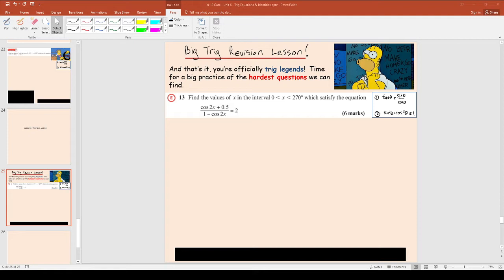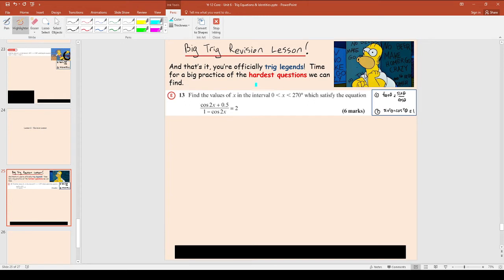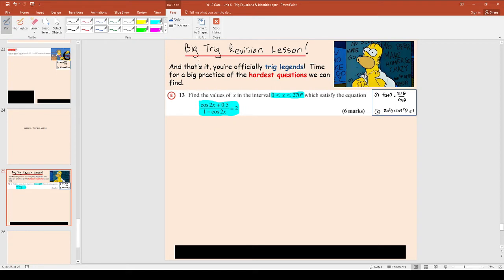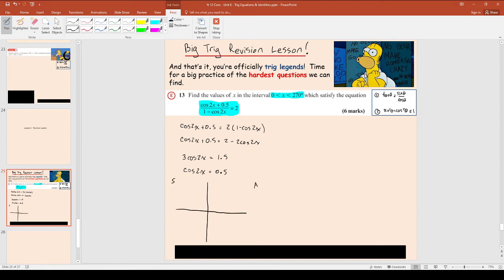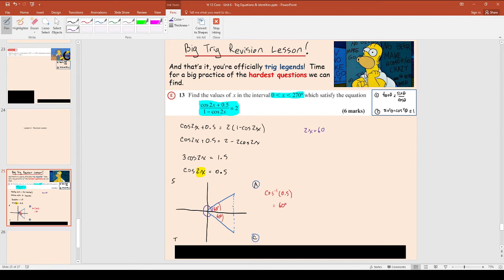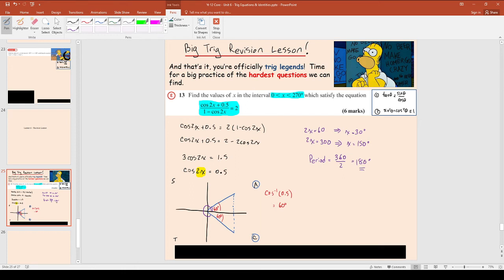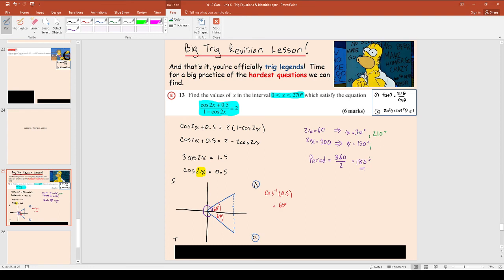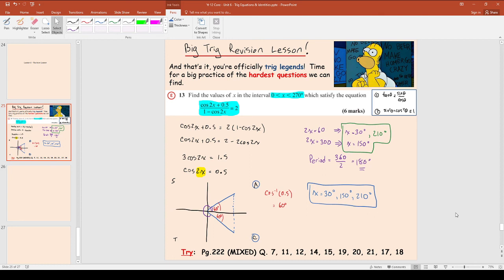Year 12 Maths - Big Trig Revision Lesson (Lesson 6)